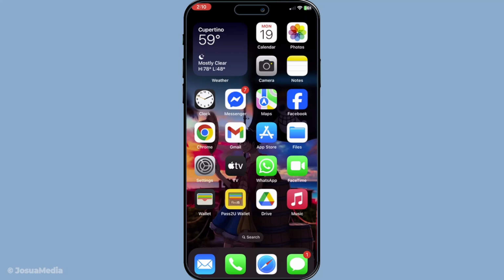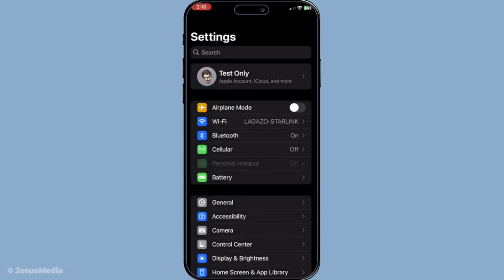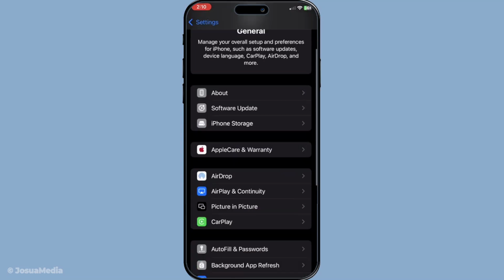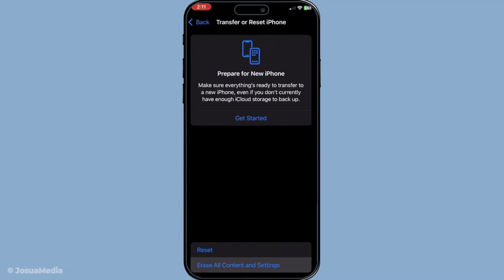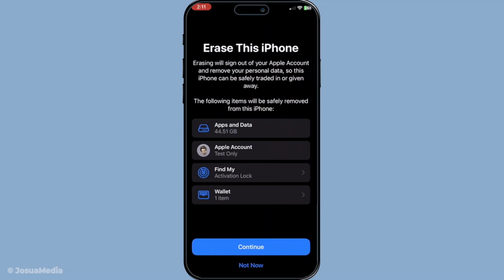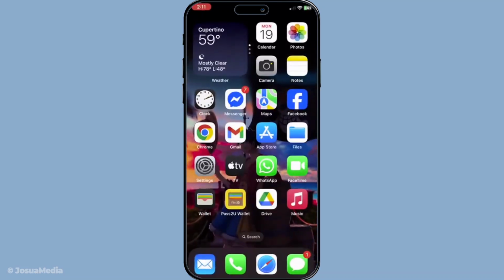How To Restore Iphone From An Icloud Backup (Full 2025 Guide)